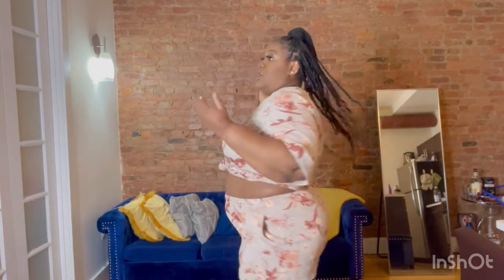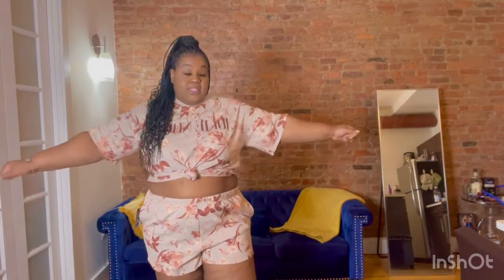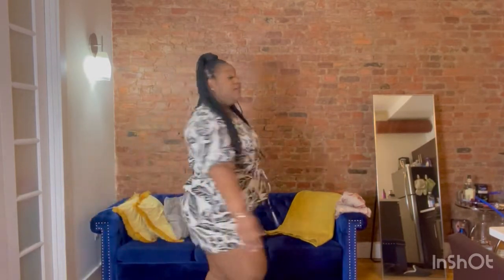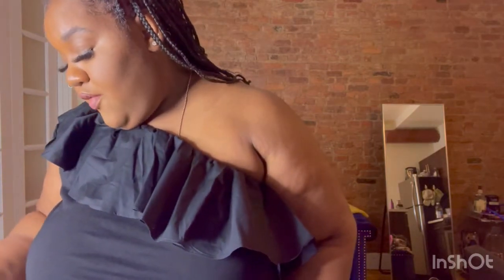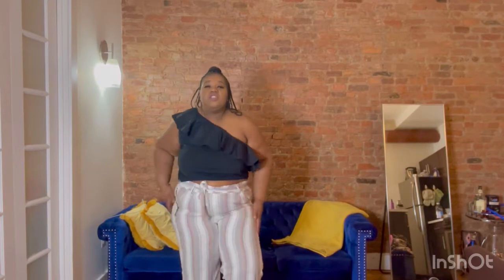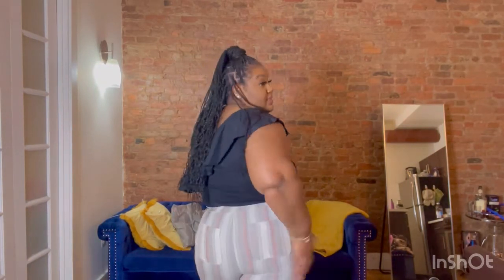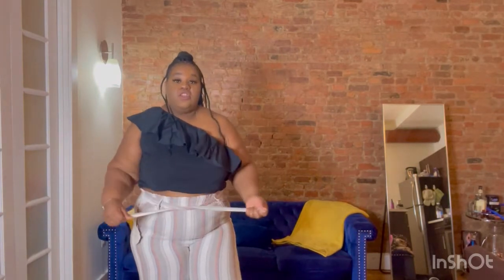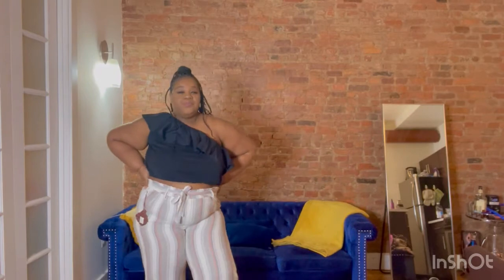Plus Size Spring Fashion Haul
Instagram.com/Shawanaaaa
Instagram.com/RabeccasNailEuphoria
Instagram.com/Rabeccas.Kitchen
Instagram.com/TheEuphoriaEssentials

OUTFIT 1: Not Available

OUTFIT 2

OUTFIT 3

OUTFIT 4

OUTFIT 5

OUTFIT 6

OUTFIIT 7

OUTFIT 8

0UTFIT 9

OUTFIT 10